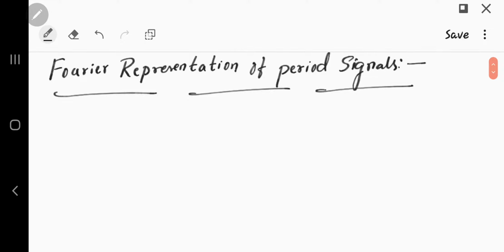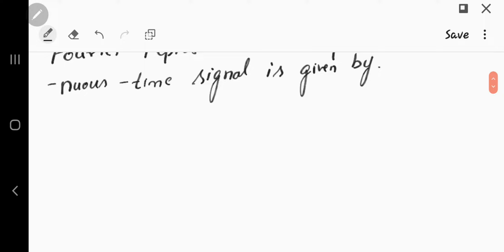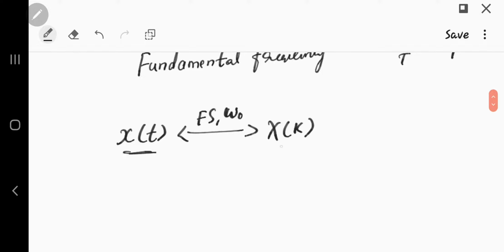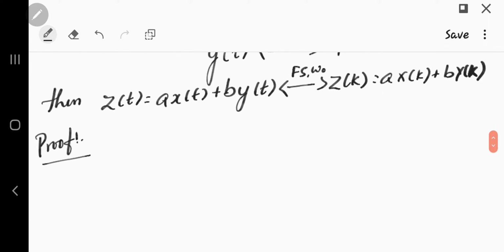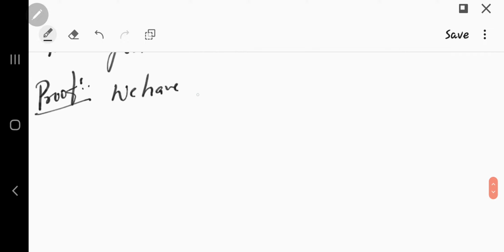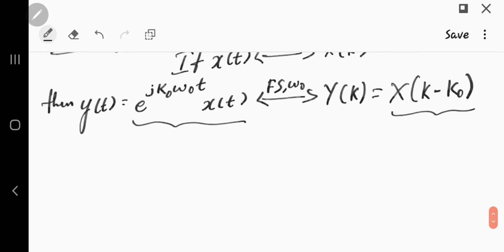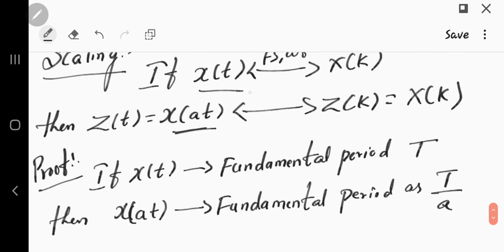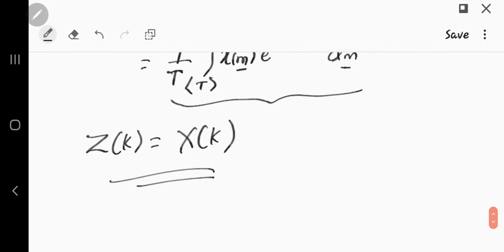Lecture 19: Fourier Representation of Periodic Signals